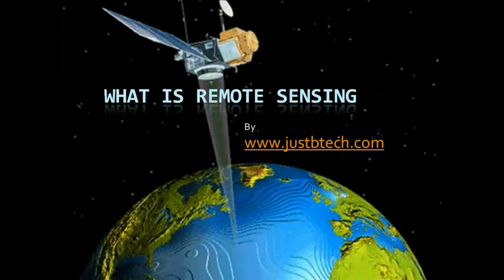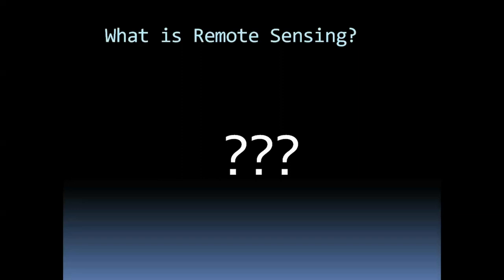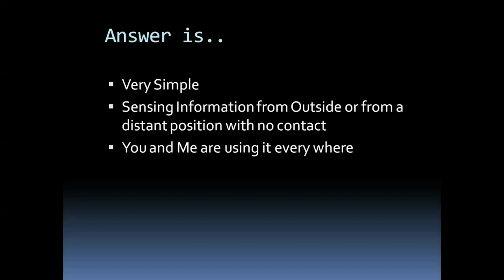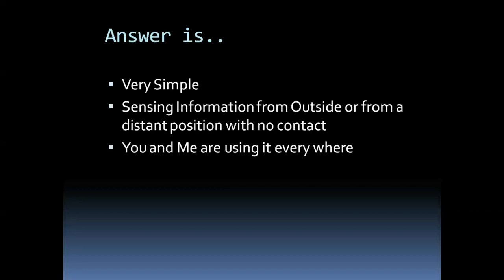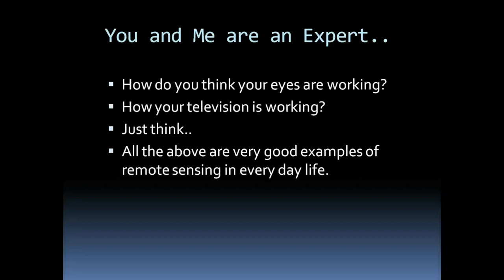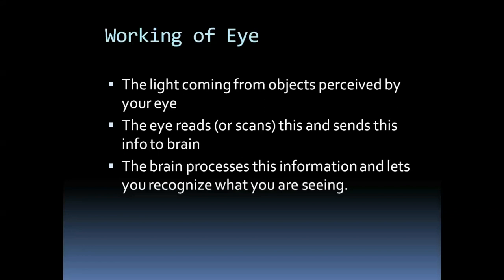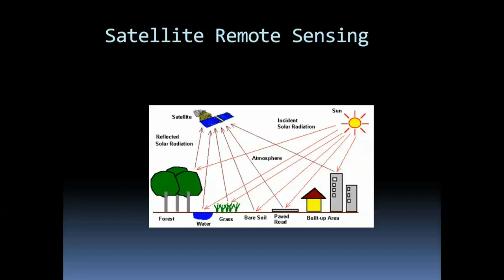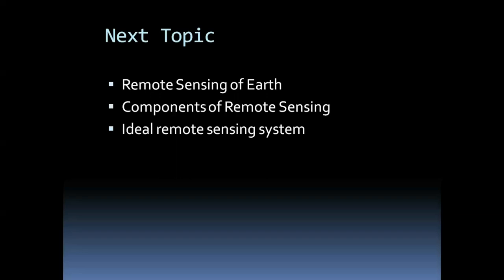Introduction to Remote Sensing Definition Lecture 01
Learn what is remote sensing. Remote sensing introduction lecture video. How remote sensing works. Example of remote sensing in daily life. Definition of remote sensing. Satellite Remote sensing of earth.